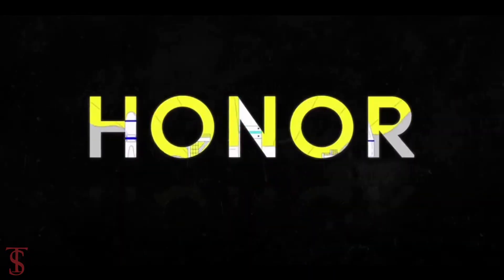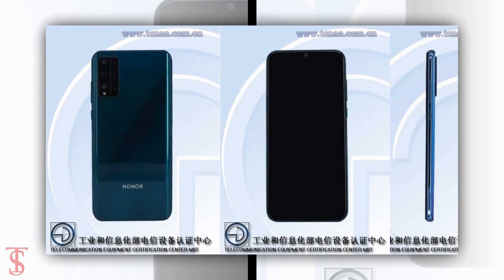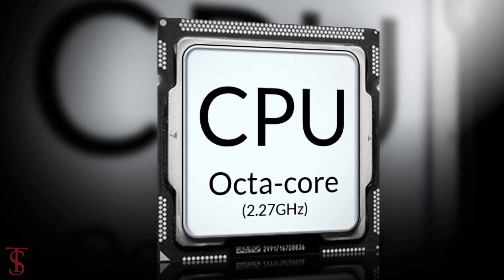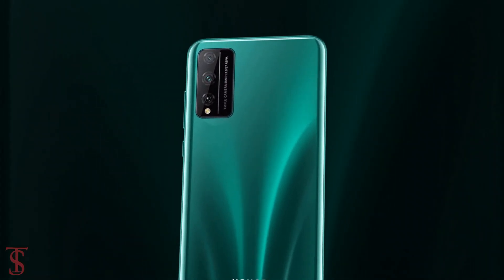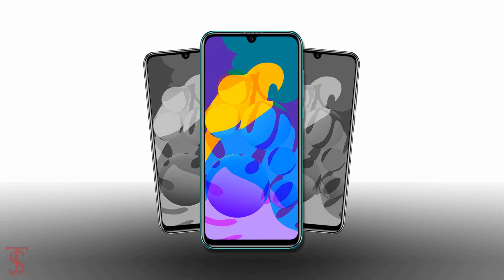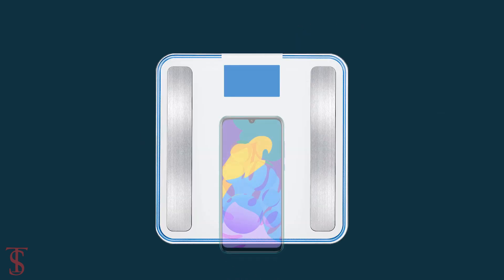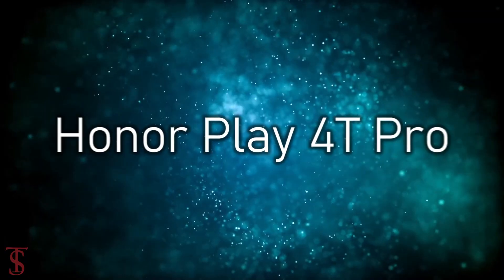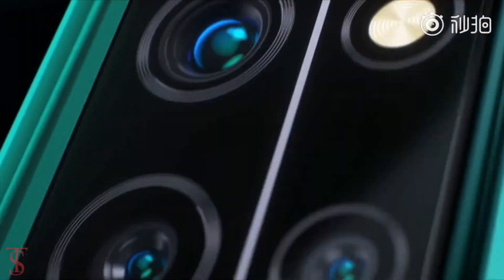Honor Play 4T Pro First Look, Design, Release date, Specifications, 8GB RAM, Camera, Features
Honor Play 4T Pro will run Android 9. It will have a 6.3-inch (1,080x2,400 pixels) OLED panel with a notch for the selfie camera. The phone will be powered by an octa-core SoC, paired with 6GB or 8GB of RAM and 128GB or 256GB onboard storage that will be expandable (up to 256GB). Additionally, three cameras are mentioned to be present on the back and are also seen the photo shared by TENAA. The camera setup is said to include a 48-megapixel sensor, an 8-megapixel camera, and a 2-megapixel shooter. There is a single 16-megapixel selfie shooter on the front as well. 3,900mAh battery and connectivity options include Wi-Fi, LTE, Bluetooth, and GPS have also been listed for Honor Play 4T Pro. Source

What do you think of this Honor Play 4t pro?